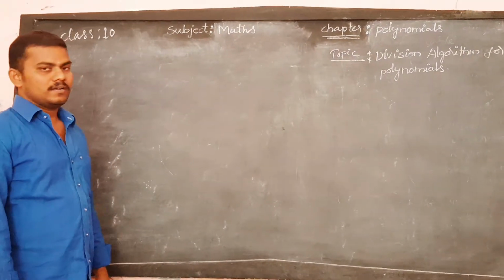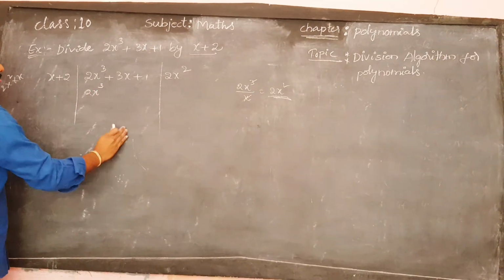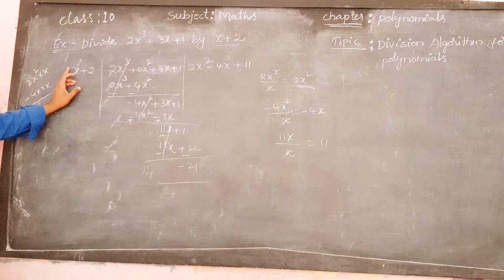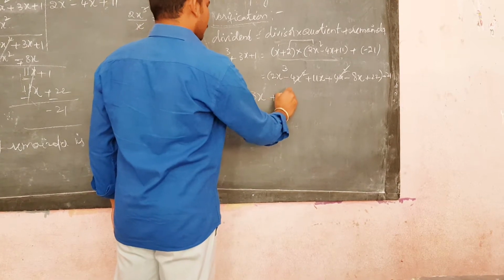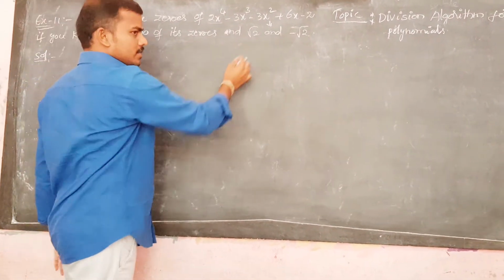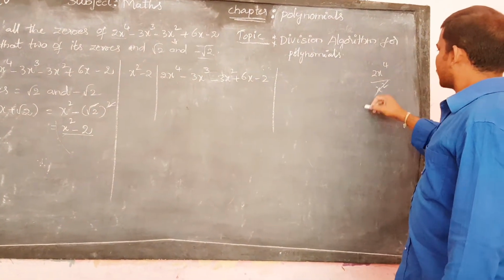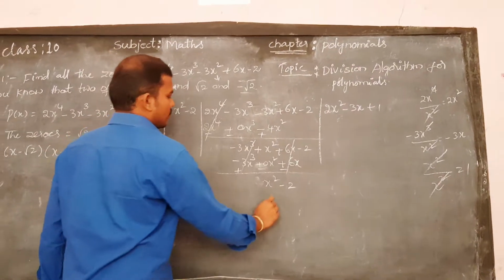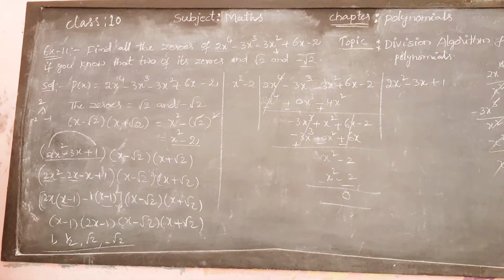10th Class: Maths: Chapter -3: Polynomials: Division Algorithms for Polynomials